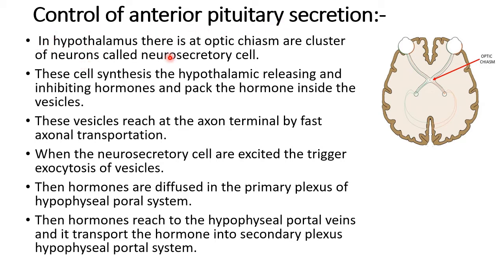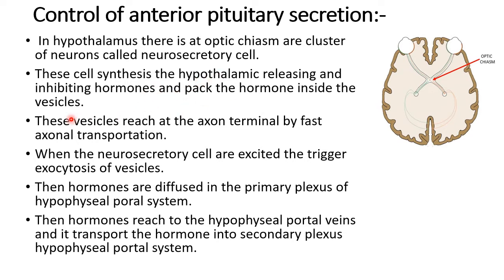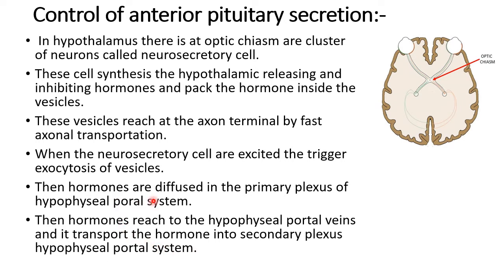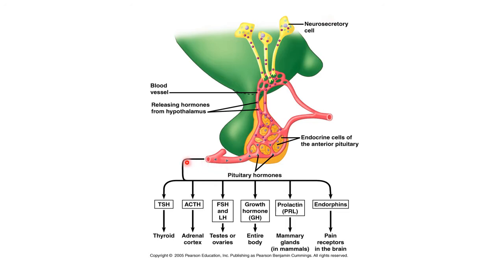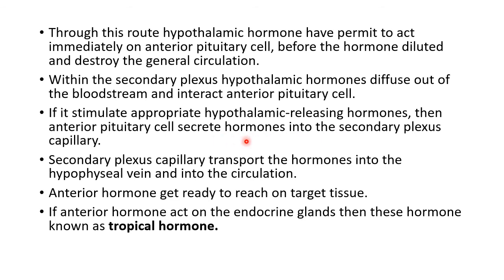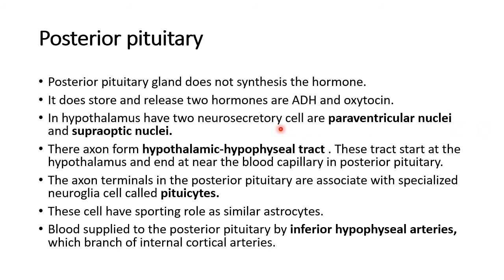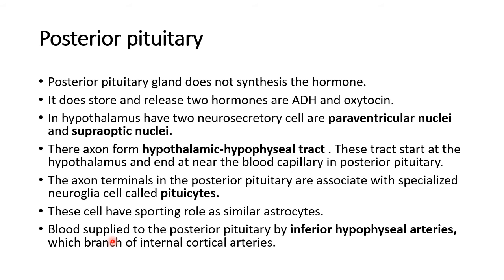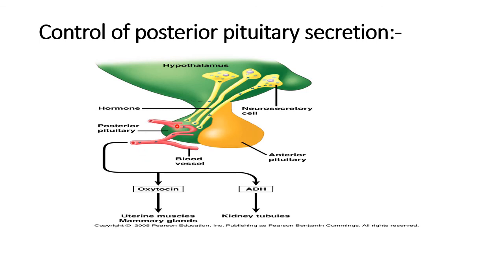Endocrine system part-3